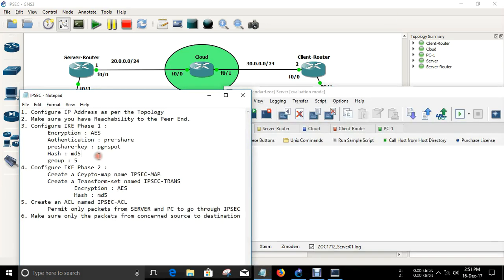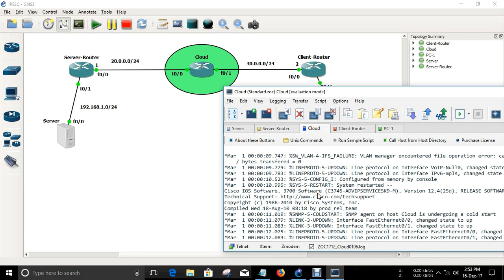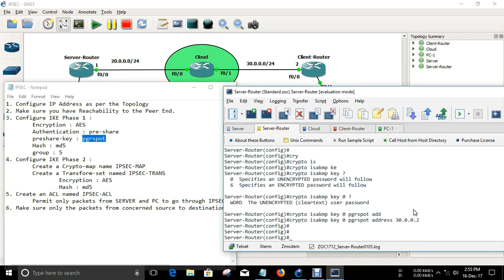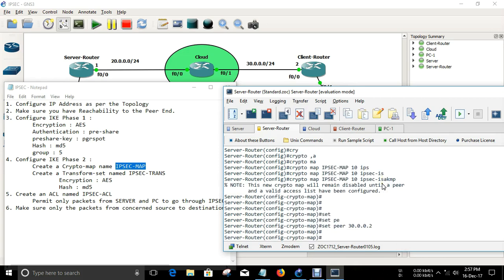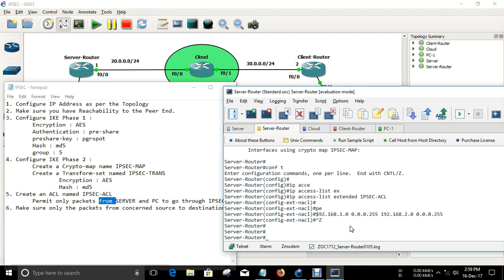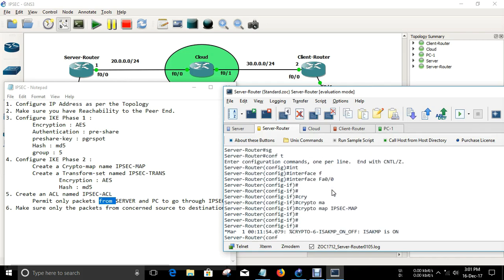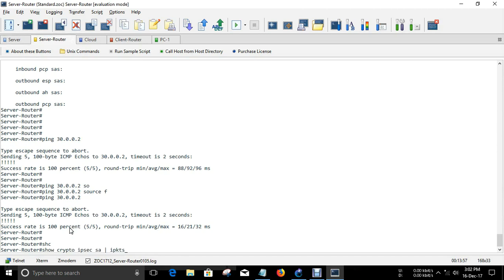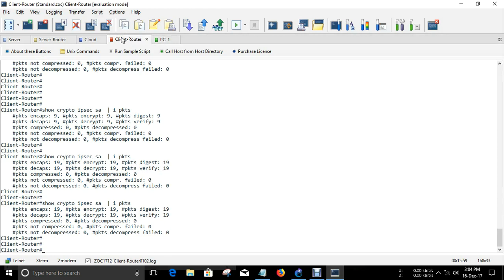How to Configure IPSEC - SITE to SITE IPSEC VPN Policy Based VPN - LAB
In this Video, I am going to show you about, How to Configure IPSEC - SITE to SITE IPSEC VPN Policy Based VPN - LAB

Tasks to be completed.

1. Configure IP Address as per the Topology
2. Make sure you have Reachability to the Peer End.
3. Configure IKE Phase 1 :
 Encryption : AES
 Authentication : pre-share
 preshare-key : pgrspot
 Hash : md5
 group : 5
4. Configure IKE Phase 2 :
 Create a Crypto-map name IPSEC-MAP
 Create a Transform-set named IPSEC-TRANS
   Encryption : AES
  Hash : md5
5. Create an ACL named IPSEC-ACL
 Permit only packets from SERVER and PC to go through IPSEC Encryption.
6. Make sure only the packets from concerned source to destination is encrypted via IPSEC.